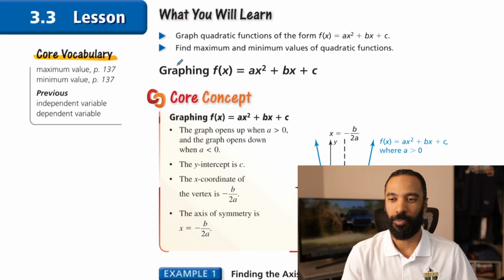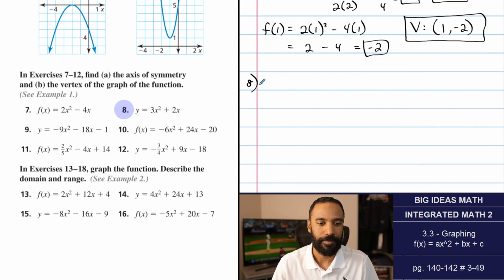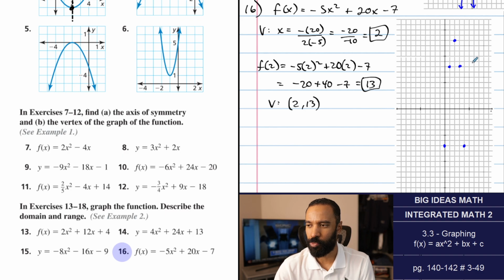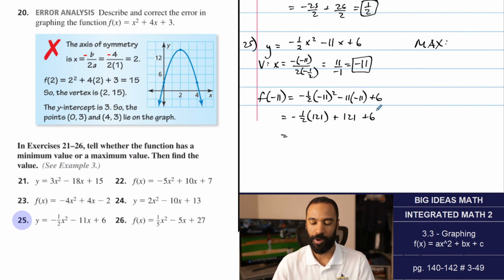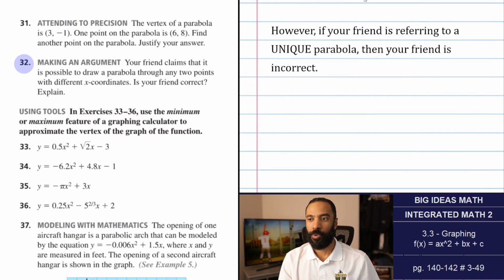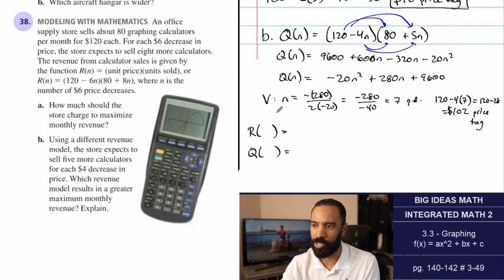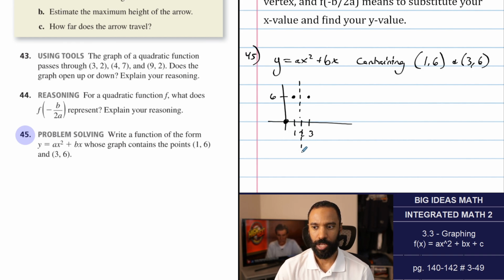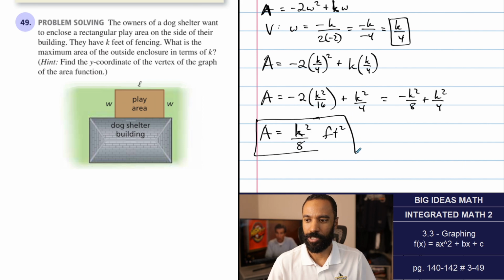Big Ideas Math [IM2]: 3.3 - Graphing f(x) = ax^2 +bx + c (Lecture & Problem Set)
*PDF DOWNLOADS*

(0:00:00) Introduction
(0:01:45) Lecture overview
(0:16:46) Problem #1-2
(0:19:03) Problem #3-6
(0:22:58) Problem #7-12
(0:34:29) Problem #13-18
(0:57:23) Problem #19-20
(1:02:53) Problem #21-26
(1:14:16) Problem #27-29
(1:26:21) Problem #30
(1:29:01) Problem #31
(1:31:11) Problem #32
(1:34:38) Problem #33-36
(1:42:01) Problem #37-38
(1:59:38) Problem #39-40
(2:09:46) Problem #41
(2:12:31) Problem #42
(2:14:04) Problem #43
(2:16:49) Problem #44
(2:18:15) Problem #45
(2:22:05) Problem #46
(2:25:42) Problem #47
(2:33:29) Problem #48
(2:36:41) Problem #49